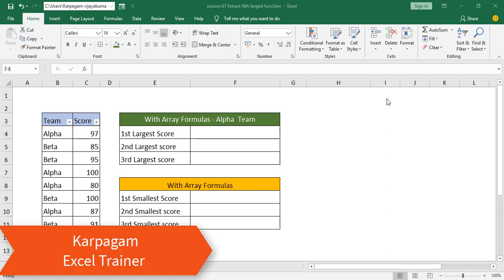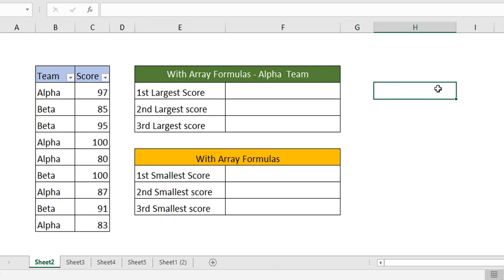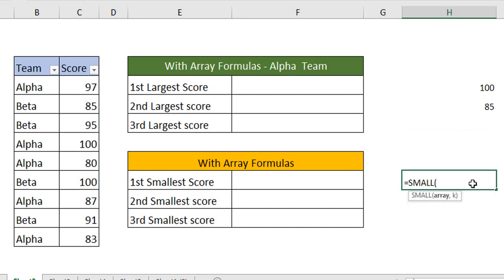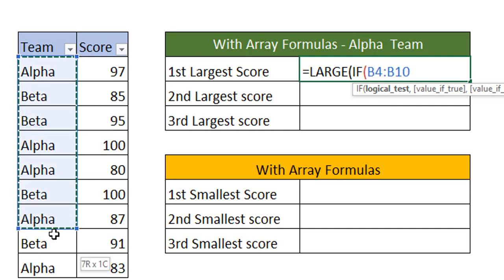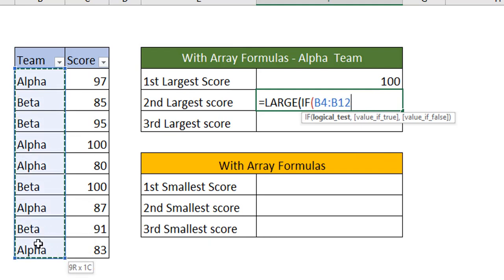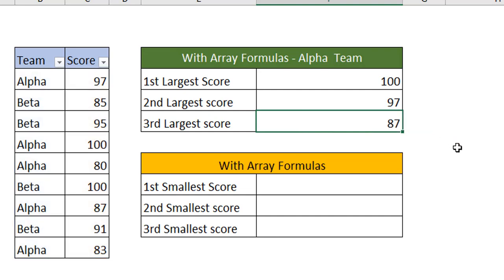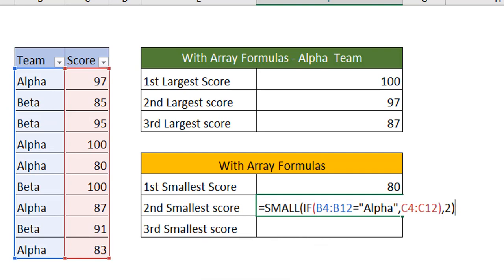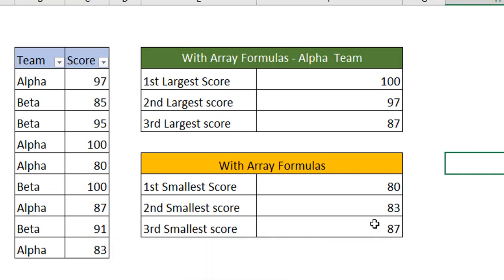Extract smallest and Largest number for Single Criteria using IF function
In this video, you will learn how to extract the smallest, largest number coupled with IF function to ensure that they meet a single criteria.

1. Large Function is widely used to extract the number with specified instance. Using this function any largest data can be extracted.
2. Similarly, small function is used to extract any number of small data.

If function is used to ensure that the criteria is met and accordingly the large or smallest data will be fetched.